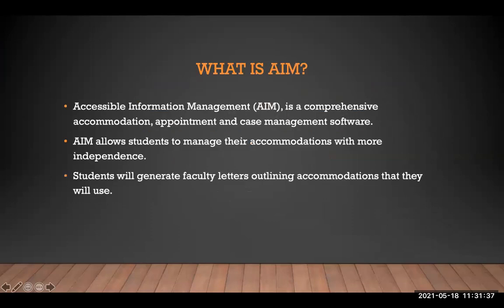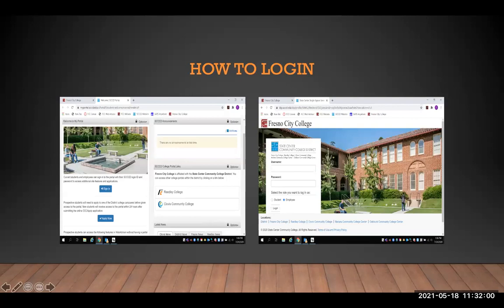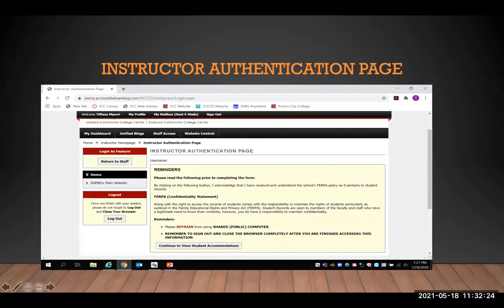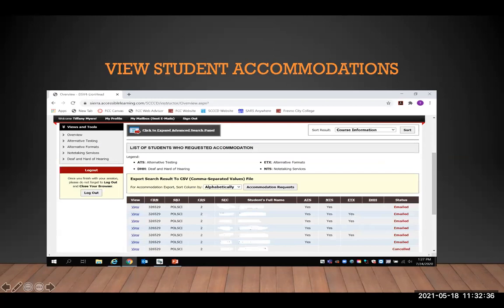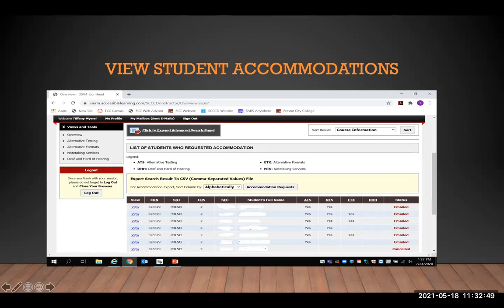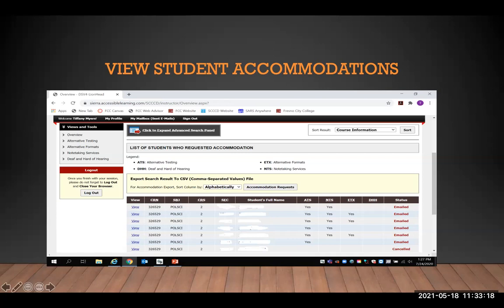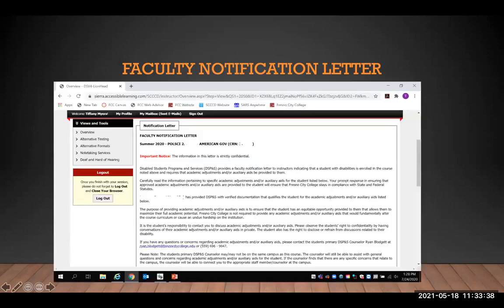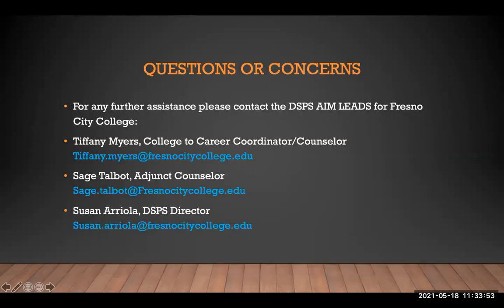AIM for Instructors